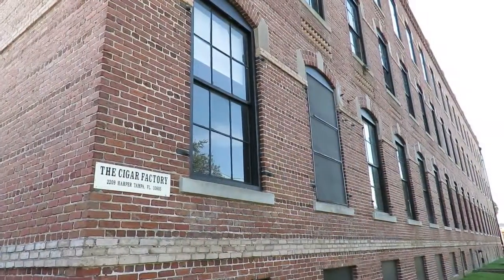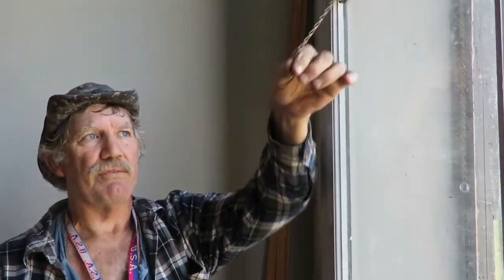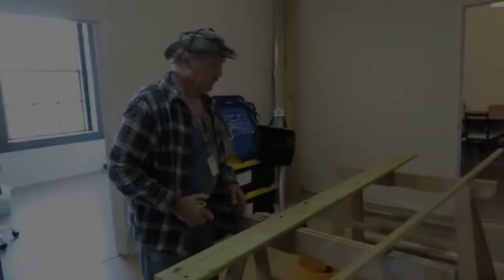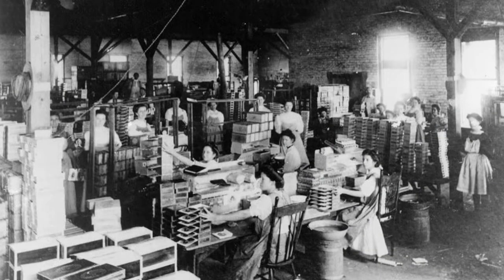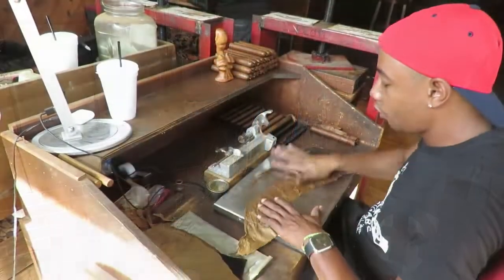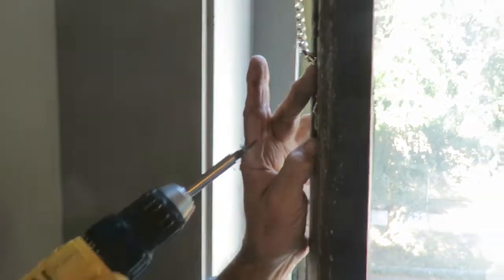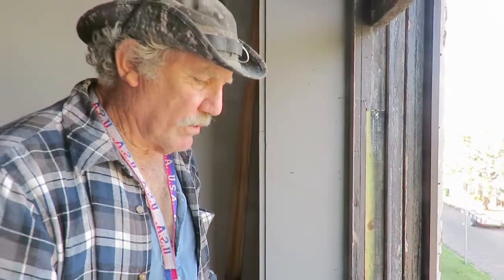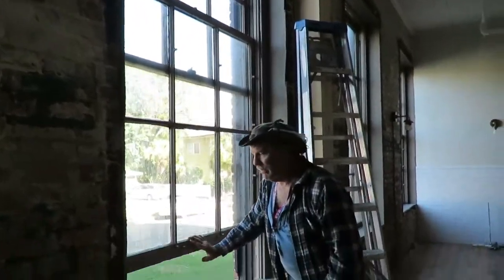Historic Cigar Factory Window Restoration - Ybor City, FL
Join me as we journey back in time and explore the history of the cigar industry in Ybor City, Florida and I'll show you my current window restoration project at the Corina cigar factory. Thanks for stopping by!

Brian Manne
Historic Woodwork